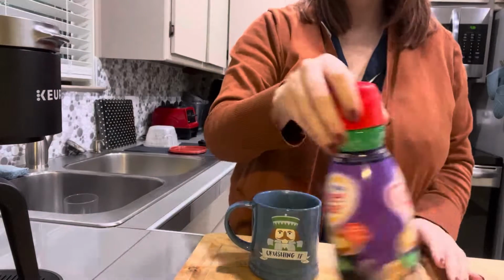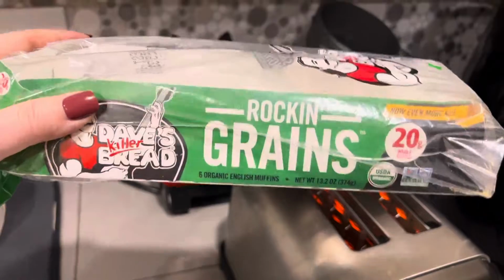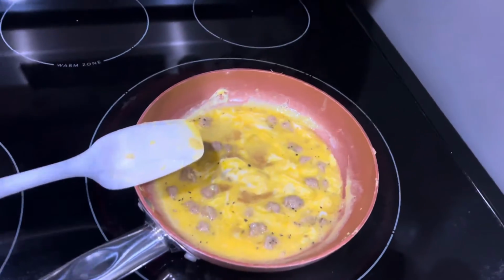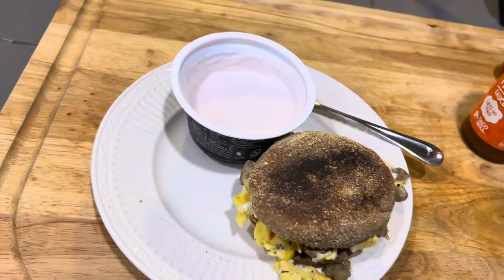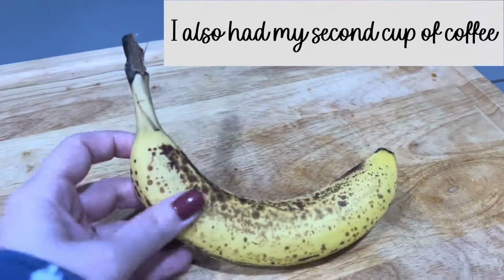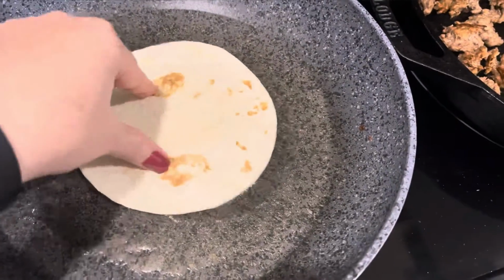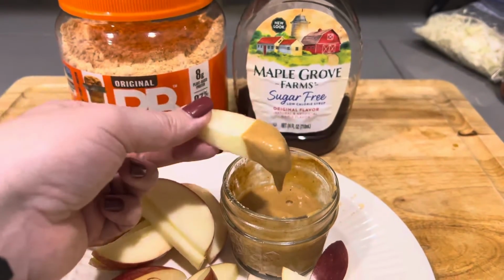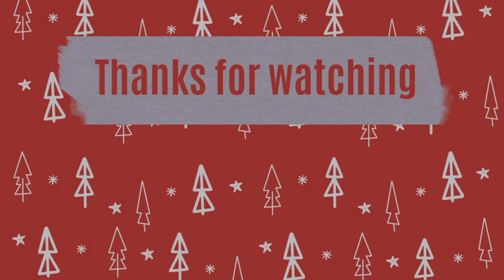What I eat in a day on weight watcher with points and calories. High protein! WW New program 2023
Welcome back! I am feeling hopeful and reenergized after this what I eat in a day on weight watchers while I track calories, protein and fiber.

Breakfast:
2 coffees
1/8 c jimmy Dean turkey sausage crumbles
1 Dave’s killer bread English muffin
2 eggs
1 oikos pro Greek yogurt

9 points
517 calories
40.8g protein

Lunch:
4 oz turkey deli meat
1/2 c 2% cottage cheese
3/4 c peas
2 pierogies, loaded baked potato

6 points
475 calories
49g protein

Snack:
Banana

O points
105 calories

Dinner:
4 oz mi tienda taco meat (bistec norteno)
2 high fiber tortillas
1/2 c corn
1/2 c fat free refried beans
Cabbage, lime and salsa

8 points
430 calories
32 G protein

Dessert:
Apple
4 tbsp peanut butter powder mixed with 3 tbsp water and small amount sugar free maple syrup

2 points
235 calories
16.5g protein

That brings us to 25 points used and 139g of protein!